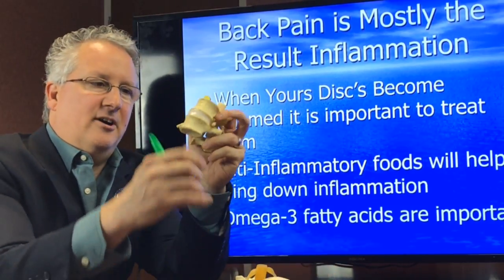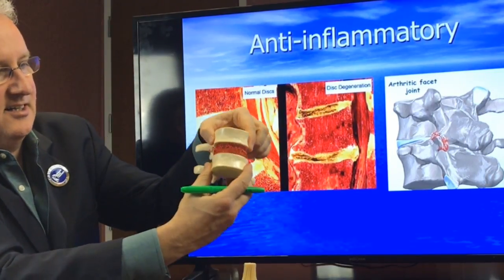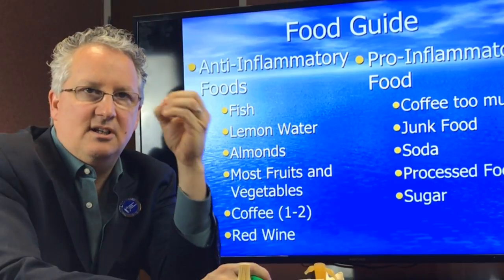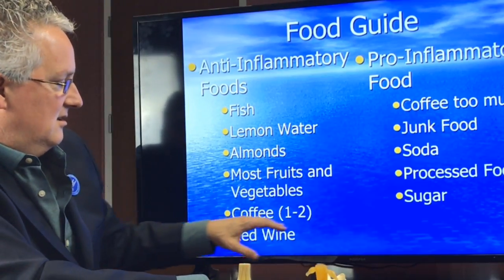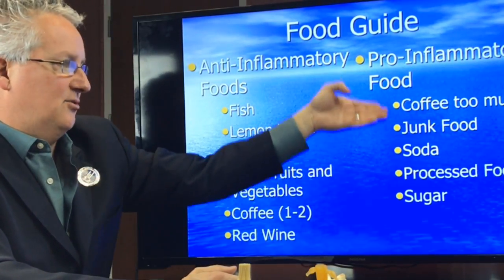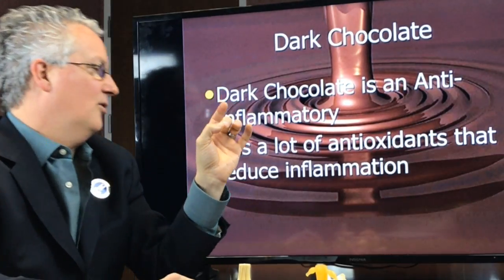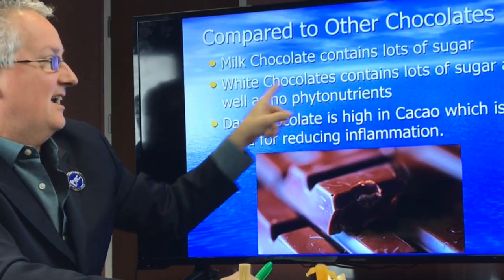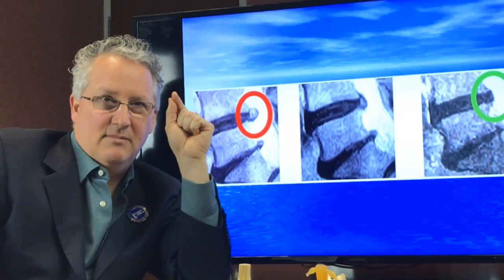Chocolate will Help Your Back Pain and Sciatica